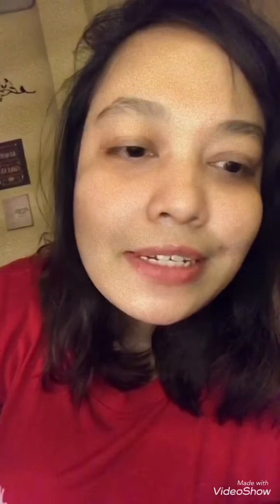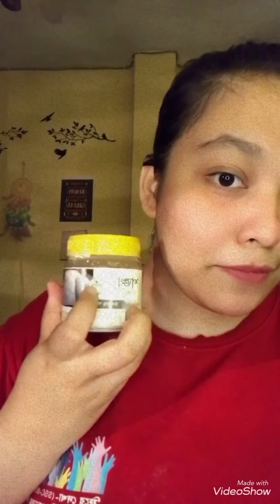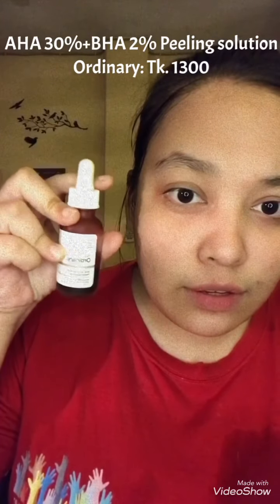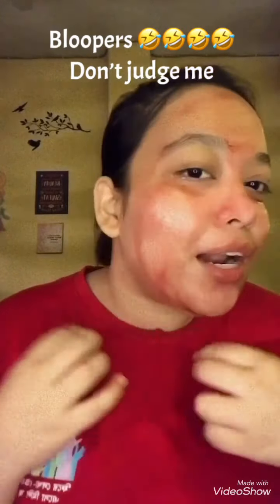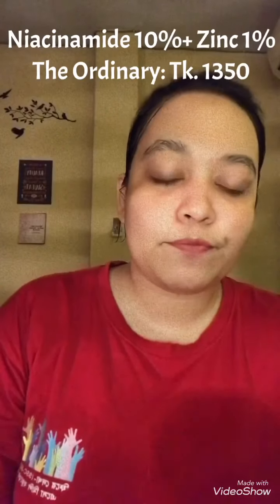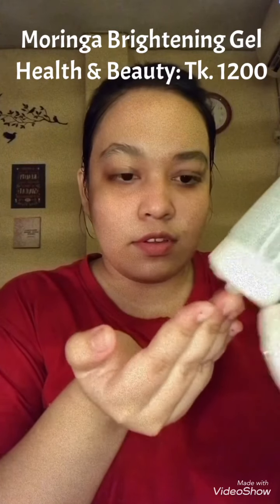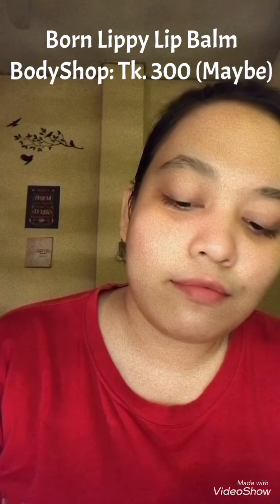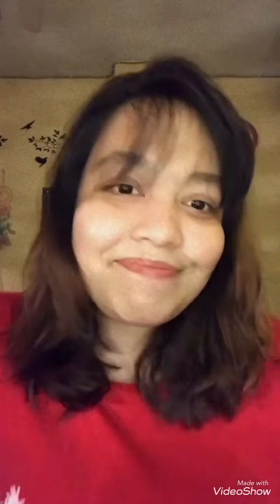Fall night time skin pamper routine| Goodnight 😴| Affordable products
I hope you found it helpful and use these products to let me know how these went for you. These are absolutely fantastic products which helps to reduce acne and marks issue. It gives you a Glass Skin effect.

I have  a group where you can join and post your reviews about different products, remedies of skin care, music and a lot more.

Happy fall to you all.